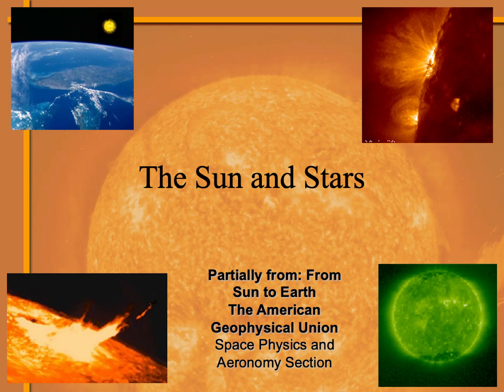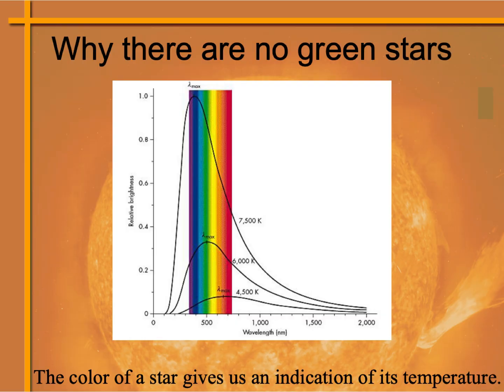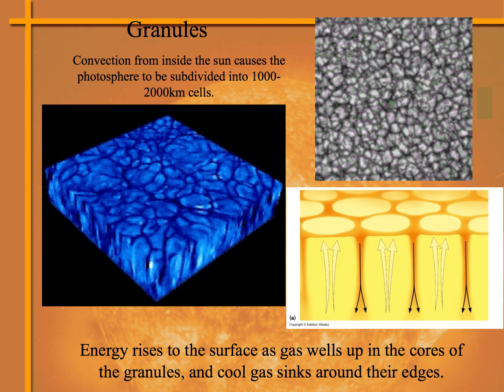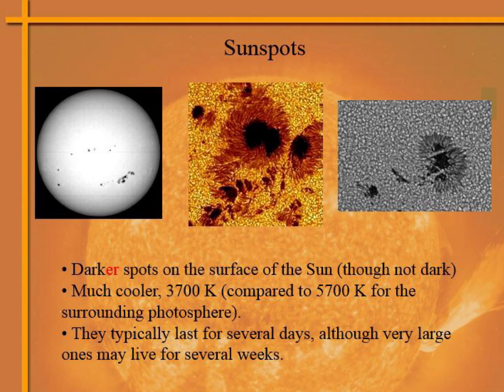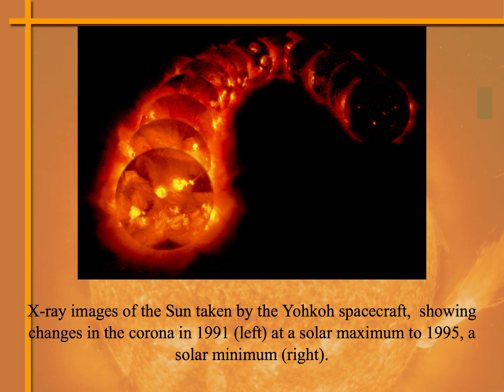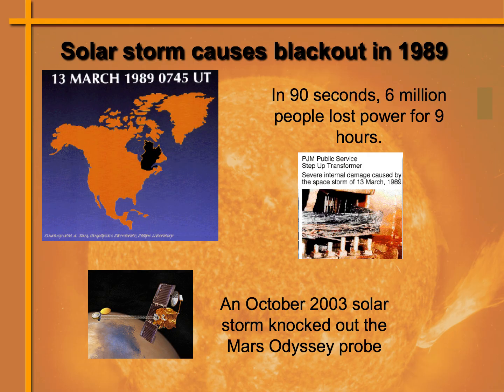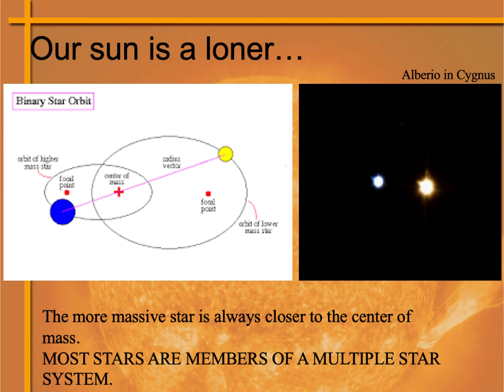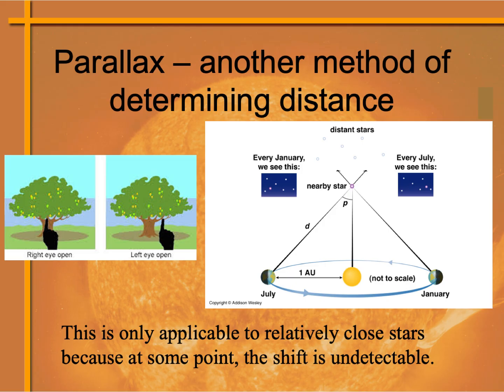2 Sun and Stars